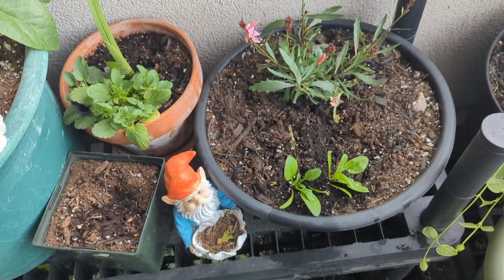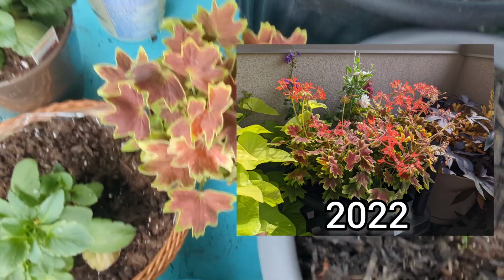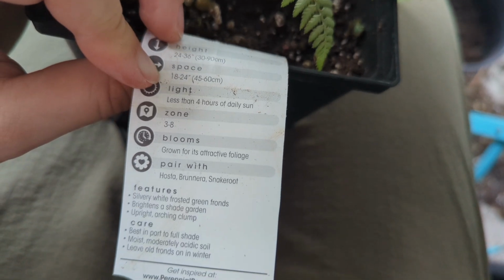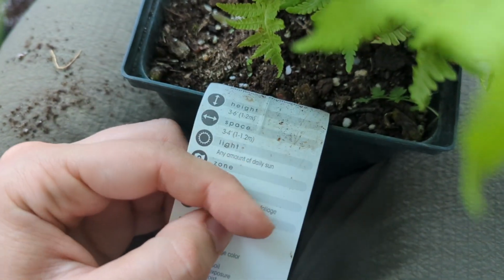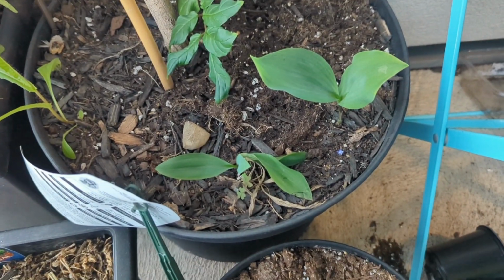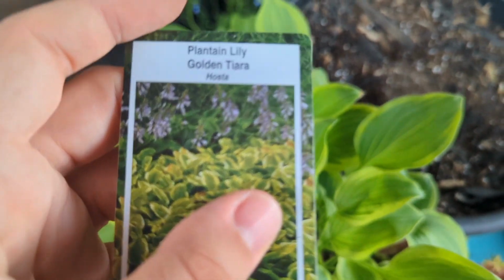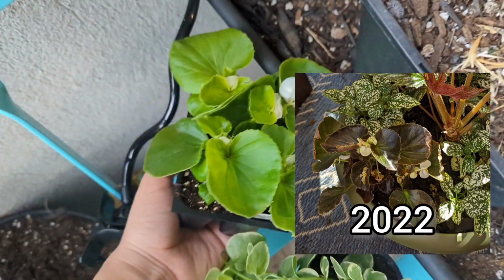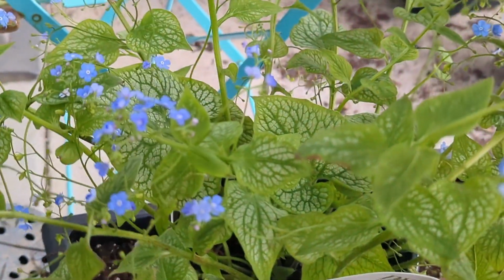New Plants for the Balcony Garden 🌱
Plant Haul